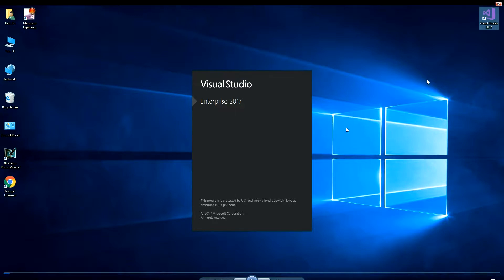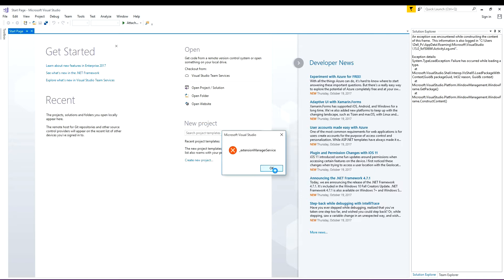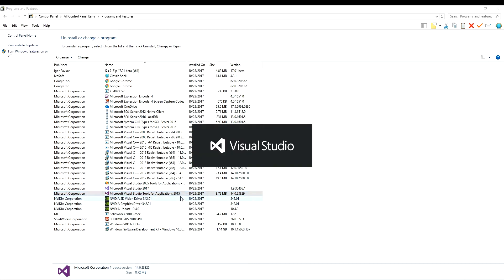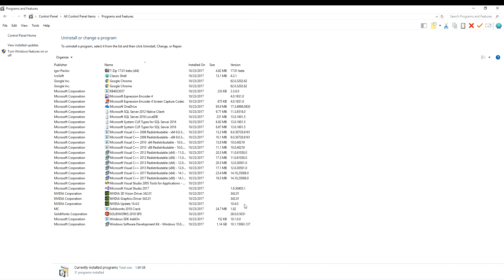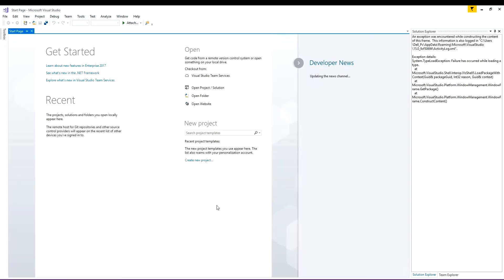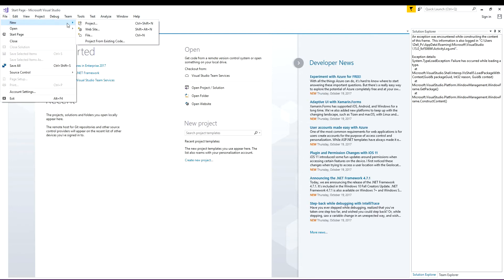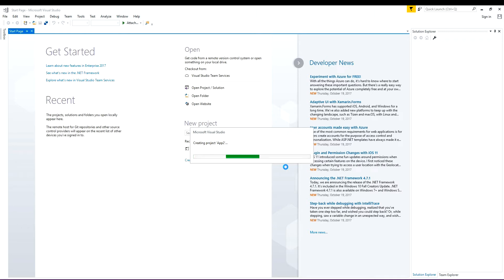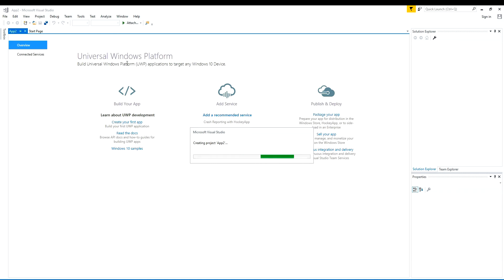Visual studio Project Load Fail Fixed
Watch Visual studio Project Load Fail Fixed
visual studio solution explorer Error